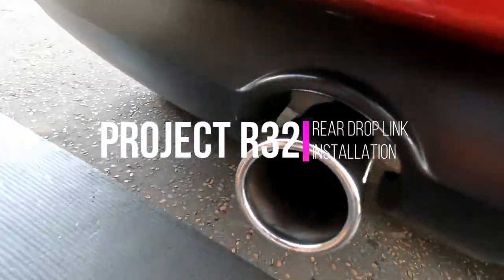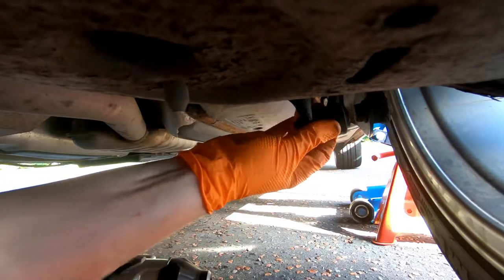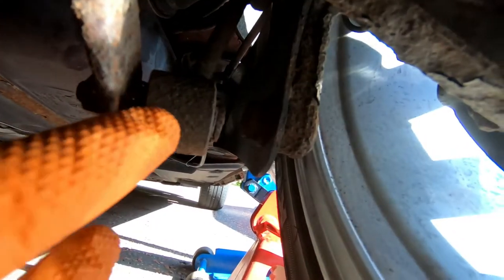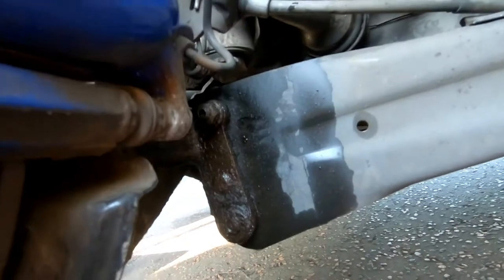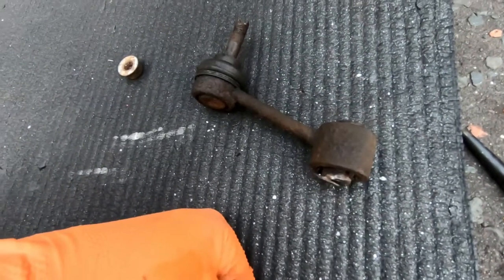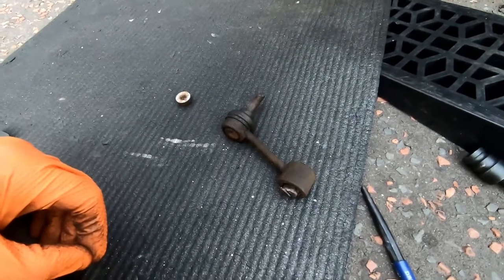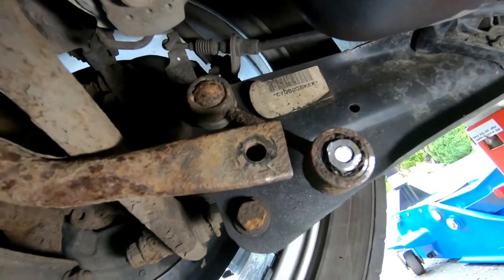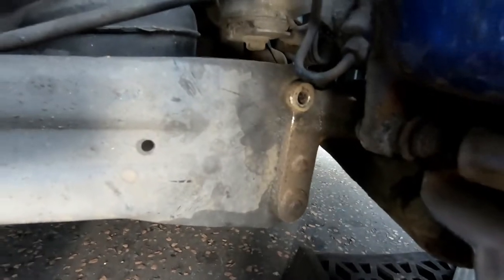How to replace rear drop links on a Mk5 R32 Golf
Time to cure the knocking nose coming from the drop links on the R32, in this how to guide.

I'll start with the rear in this video, lots of fun to be had with rusty nuts and bolts!